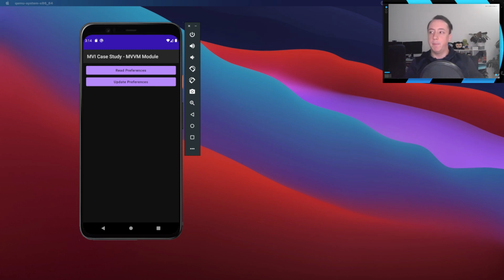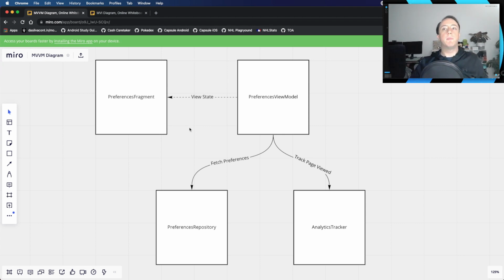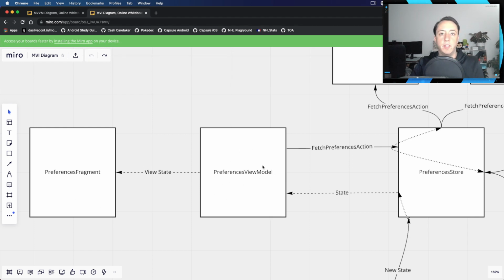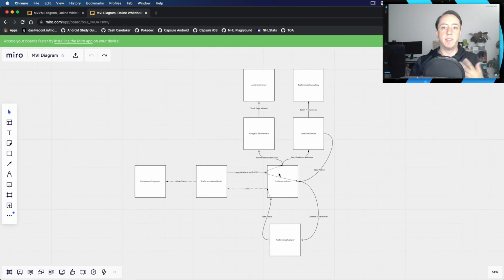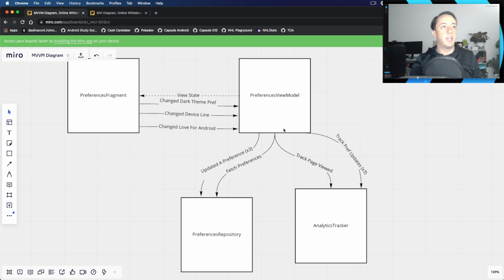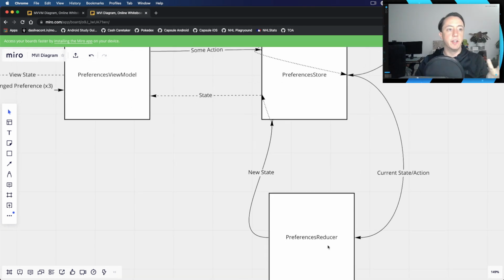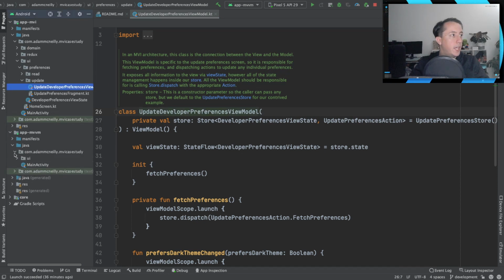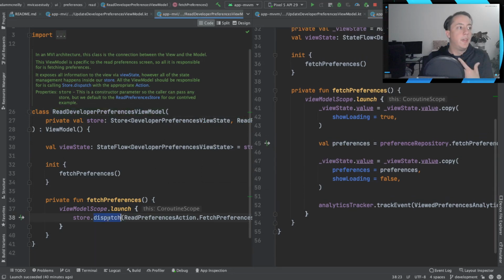MVVM vs MVI Case Study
In this video, we take a quick look at the differences between MVVM and MVI architecture for Android development, and discuss the scenarios in which we might prefer one over the other.

Introduction: 0:00
Read Prefs MVVM Diagram: 5:10
Read Prefs MVI Diagram: 9:00
Update Prefs MVVM Diagram: 13:30
Update Prefs MVI Diagram: 17:00
Code Comparison: 21:30
Recap: 26:00